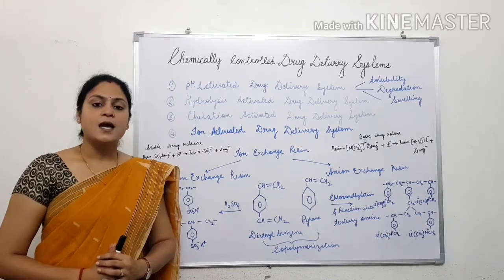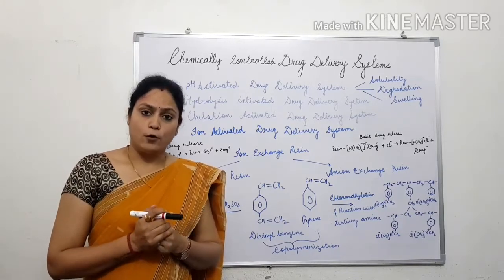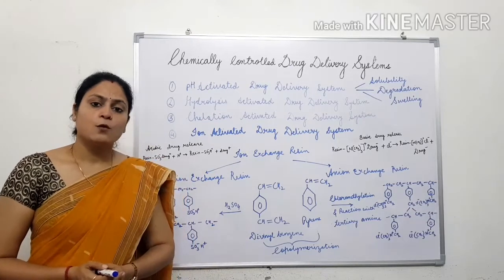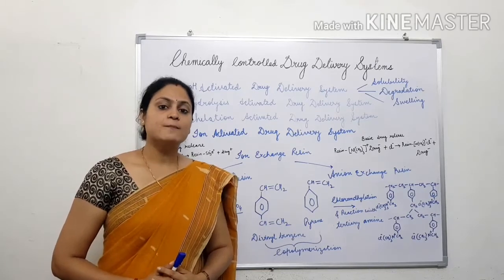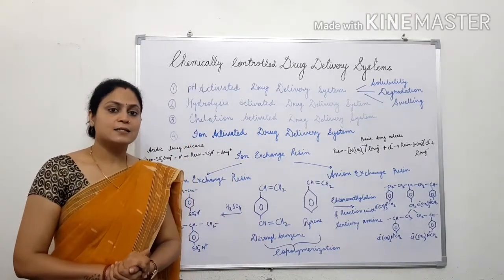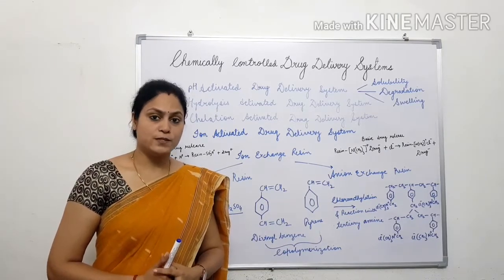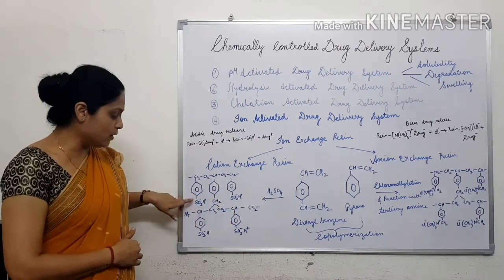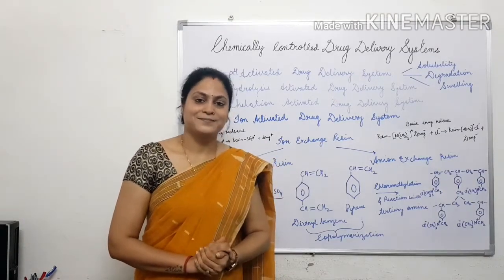Chemically controlled DDS pH, hydrolysis, chelation dependent & ion exchange DDS @ Arti Majumdar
Various types of Chemically controlled Drug Delivery system are discussed. pH dependent approach utilizing various properties of polymers such as solubility, degradation and swelling characteristics of polymers at certain specific pH are discussed. Hydrolysis dependent and Chelation DDS are discussed with examples. Various types of ion exchange resin are discussed with their application as controlled drug delivery systems.